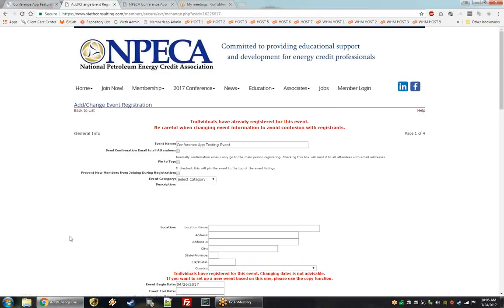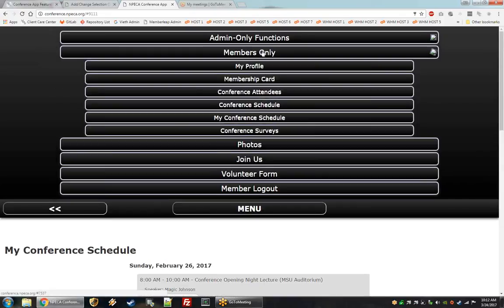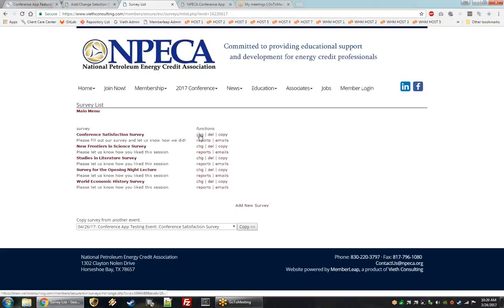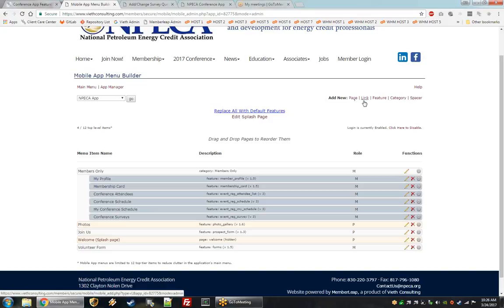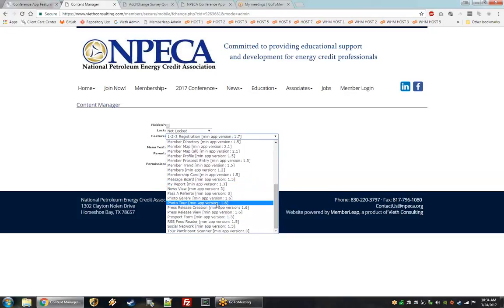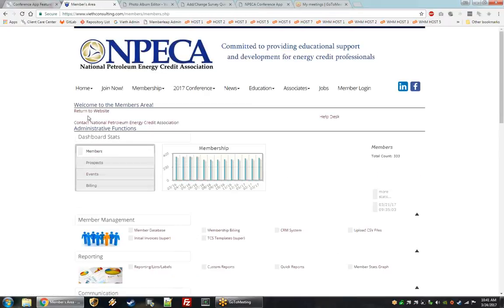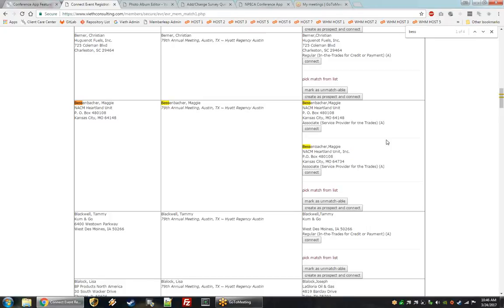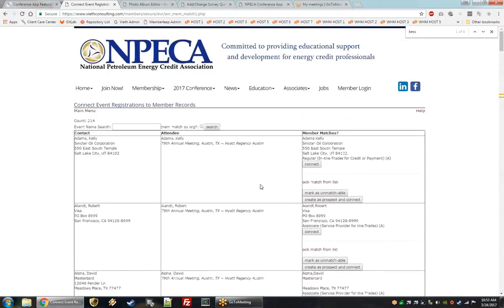2017 03 24 10 06 NPECA Conference App Training